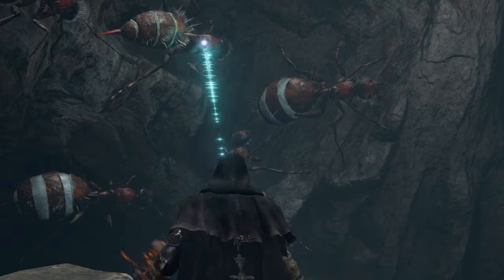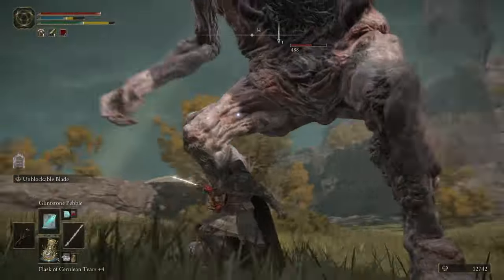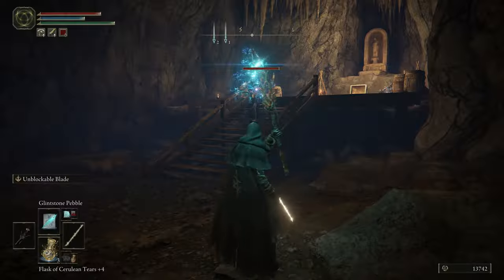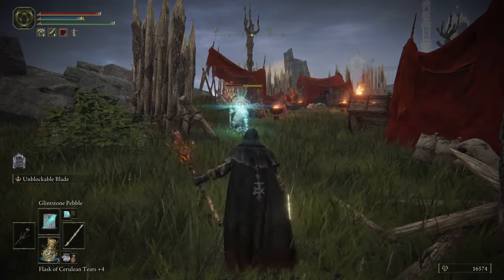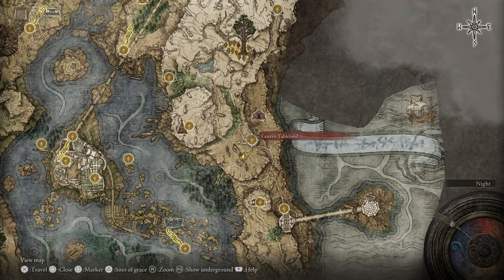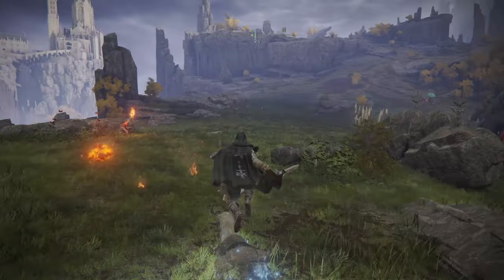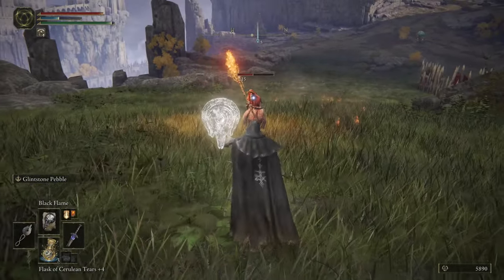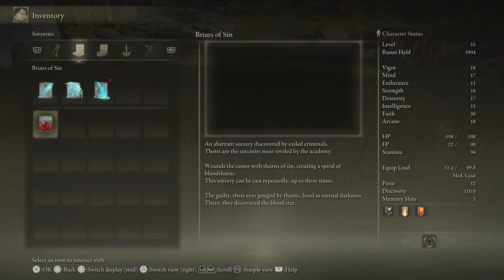The PERFECT STAFF for FAITH Characters! (Staff of the Guilty) Elden Ring PS5 Gameplay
Elden Ring Guide to get the Staff of the Guilty